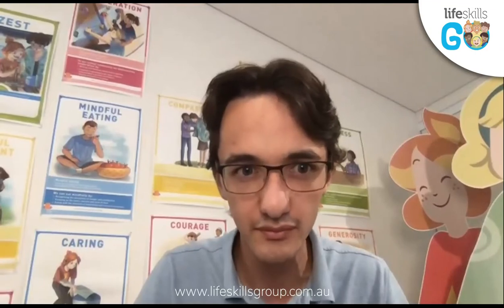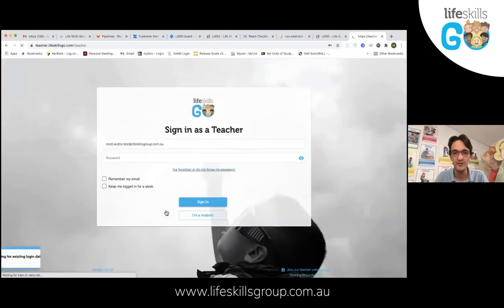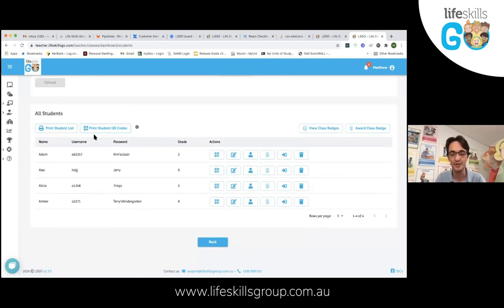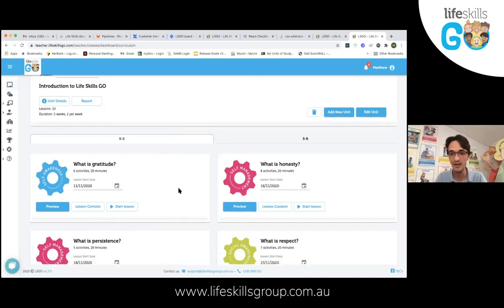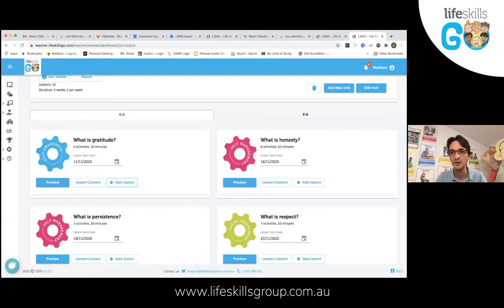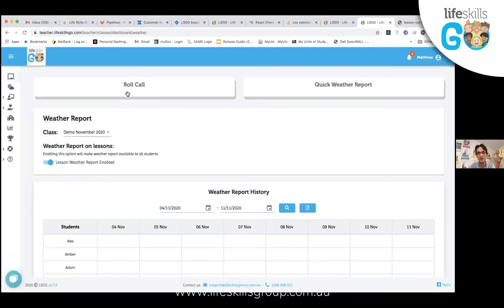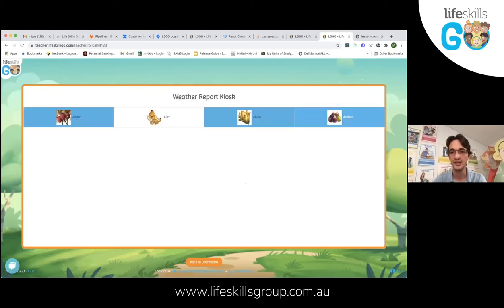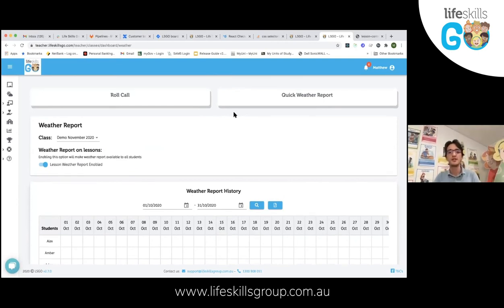Webinar: Life Skills GO User Group - November Meeting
Join our lead engineer, Matt Watts for our first Life Skills GO user group meeting. In this meeting, Matt talks through our key feature updates for November as well as setting up your first class and running a weather report.

Each month, we will highlight new features and demonstrate how to use specific features effectively. We will open up the discussion to answer questions and gather feedback from our most valued customers - YOU!